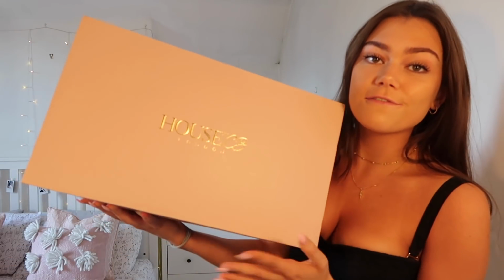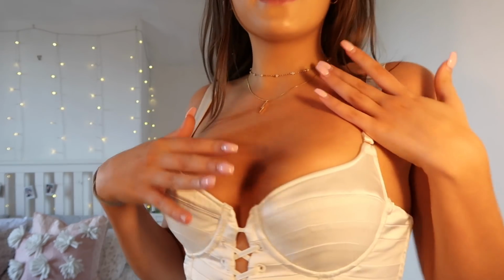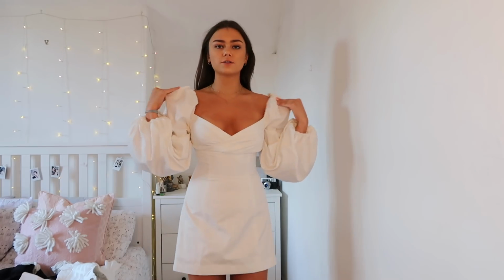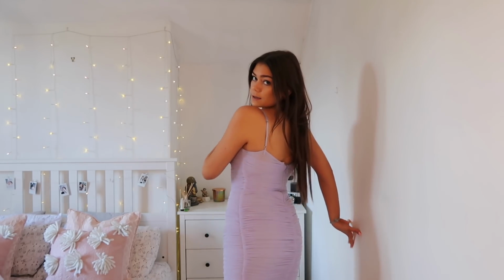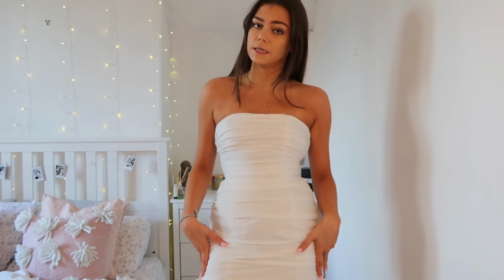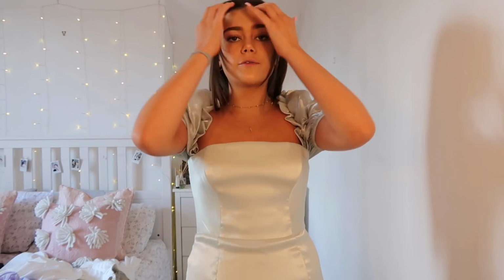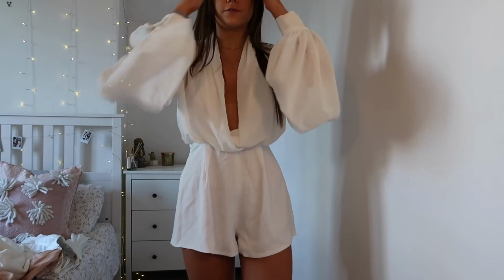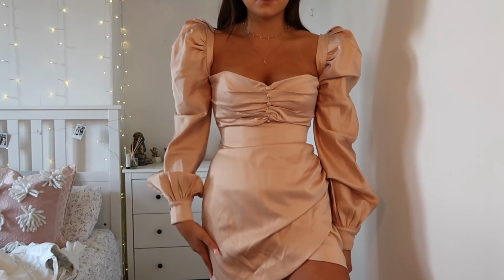Brutally Honest House of CB Haul ad | Flossie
If you have read down this far then comment " i am a good reader ;) "

Flossie x